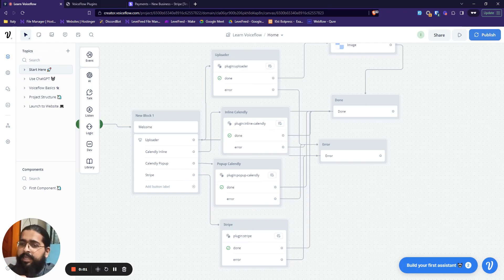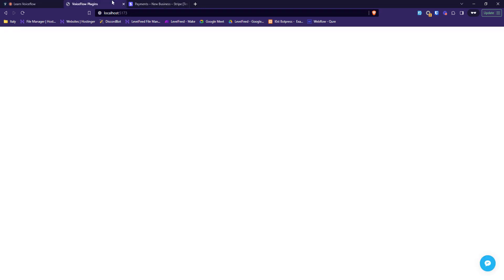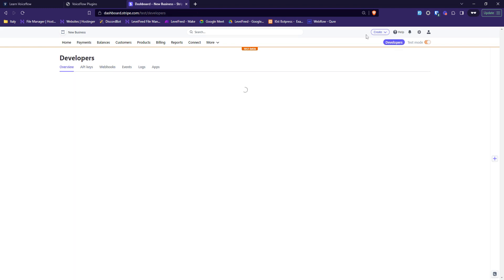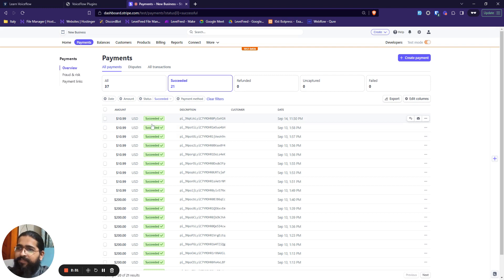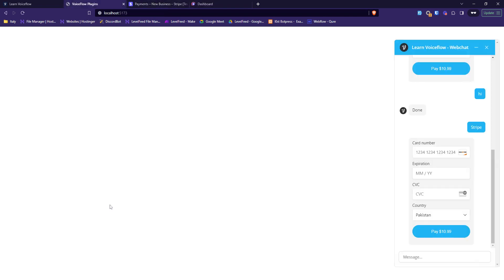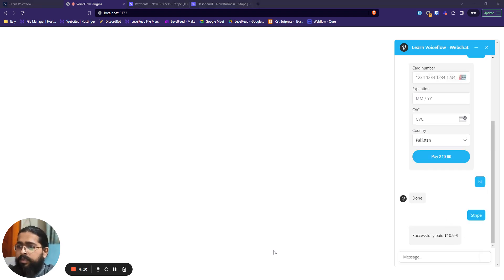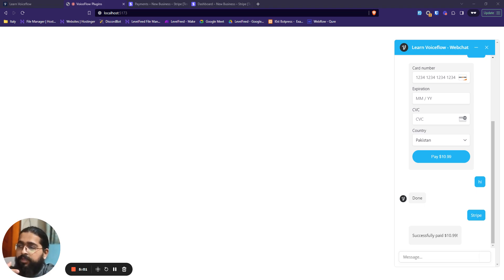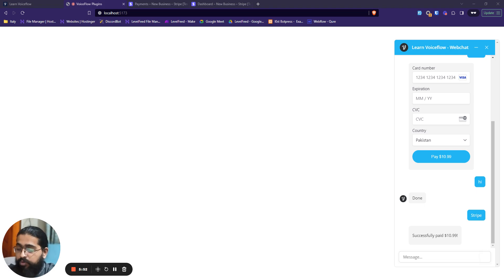Accepting Payments in Voiceflow Stripe Integration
A walk through on how to implement @stripe  into your @Voiceflow  bot.

Username: l0st__